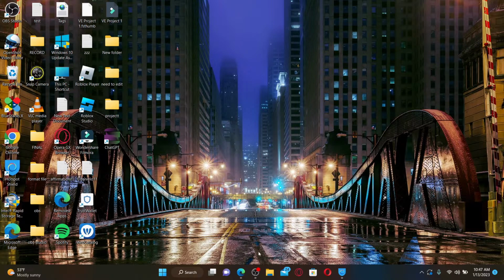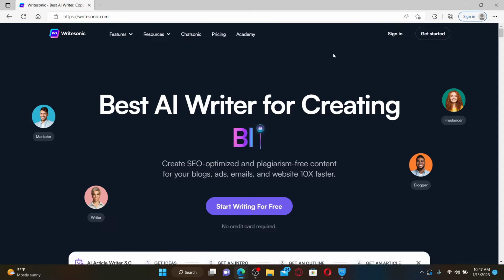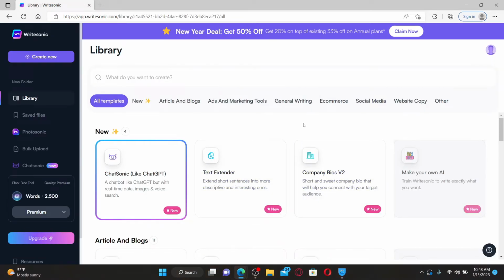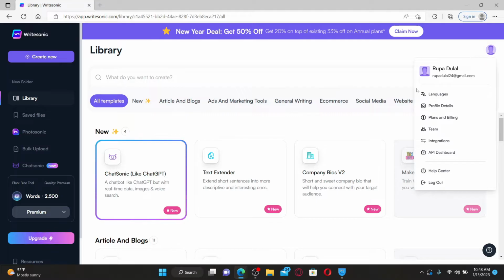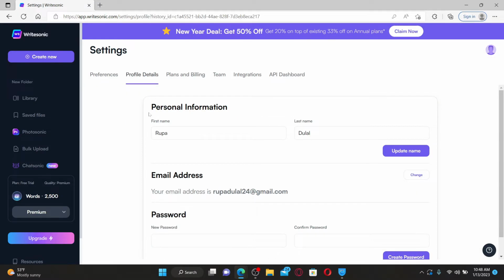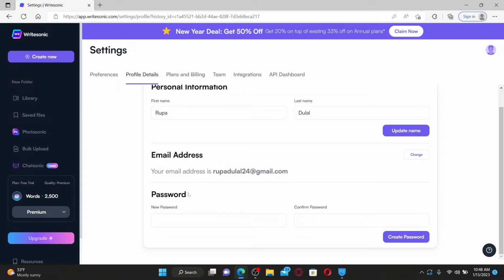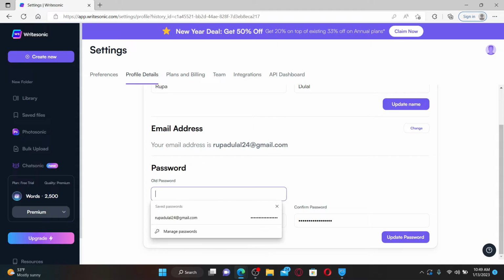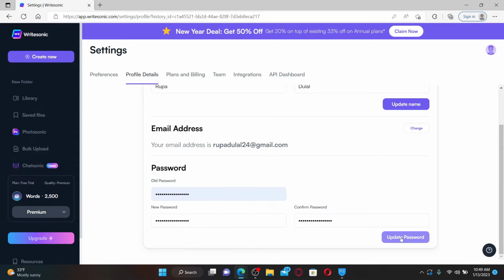How To Change WriteSonic Account Password 2023?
In this tutorial, we'll show you how to change the password for your WriteSonic account. WriteSonic is a powerful writing tool that allows you to create and edit documents, but it is important to keep your account secure by regularly changing your password. Follow the steps in the video to learn how to change the password for your WriteSonic account.

CHAPTERS
0:00 - Intro
0:24 - How To Change WriteSonic Account Password
1:22 - Outro